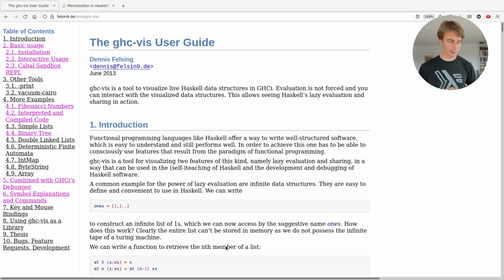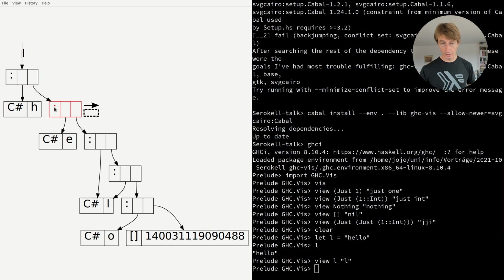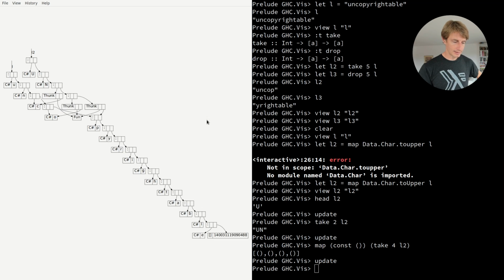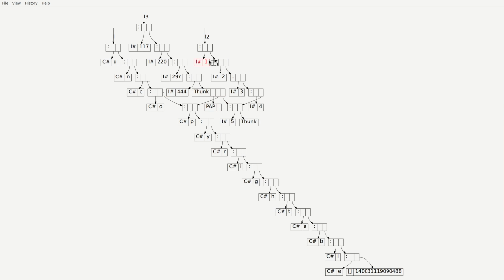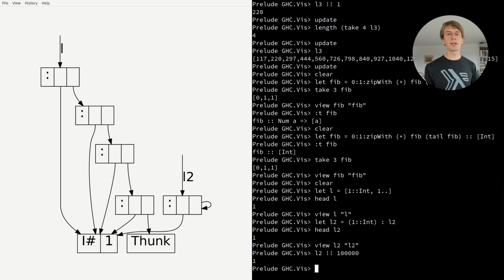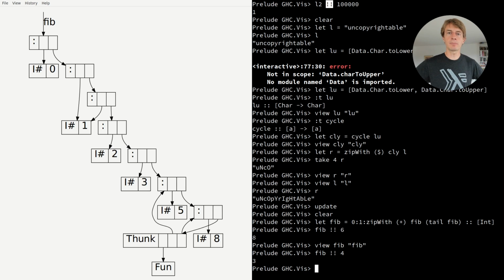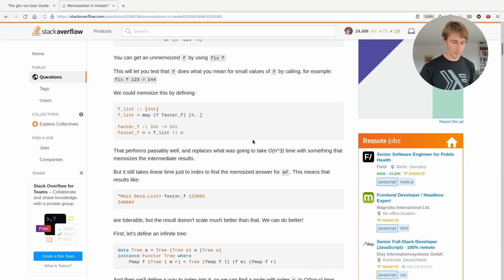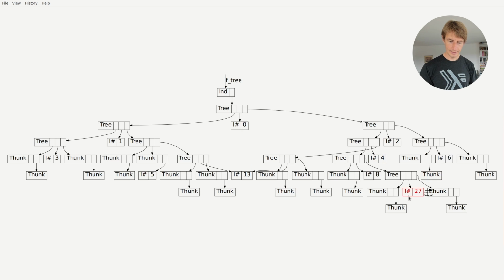Thunks, Sharing, Laziness: The Haskell Heap Visualized – Joachim Breitner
Haskell is a high-level, declarative language that frees you from worrying about how your programs are actually executed, and that is a good thing. Nevertheless, it can be quite useful to know how things work under the hood.

In his talk, our guest speaker Joachim takes you on a tour to the heap of a running Haskell program, where you’ll get to see the shape of data types, observe sharing and laziness, distinguish infinite and cyclic data structures, and watch a lazy tree grow as a recursive function gets memoized.

Timeline:
0:00 Introduction
0:38 Setting up ghc-vis
2:22 Simple data structures
7:15 Lists
9:16 Sharing in lists
12:18 Laziness
27:50 Cyclic data structures
36:30 How to use laziness for memoization